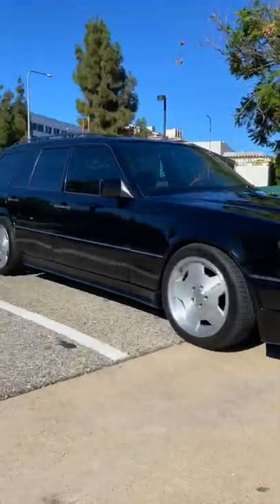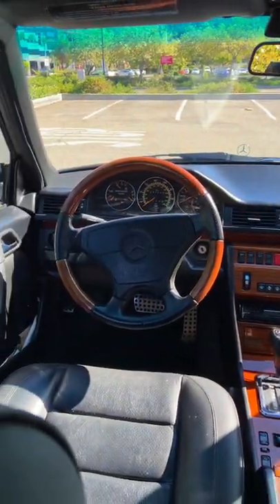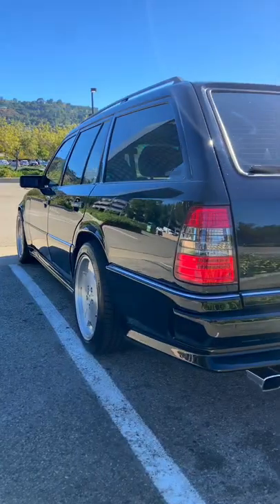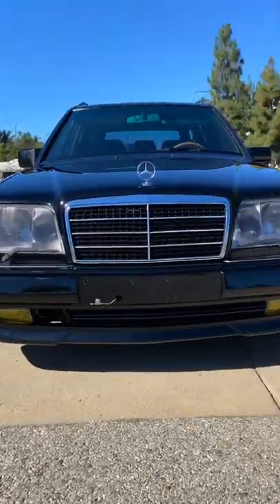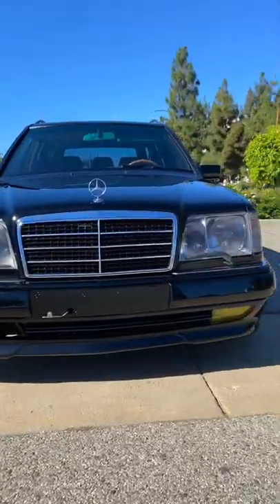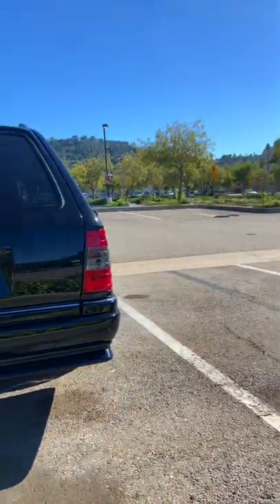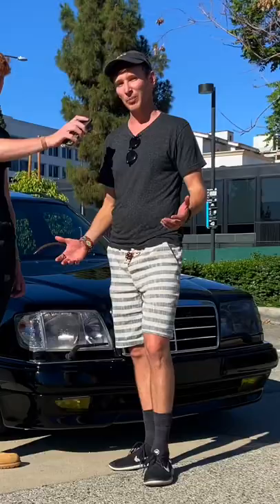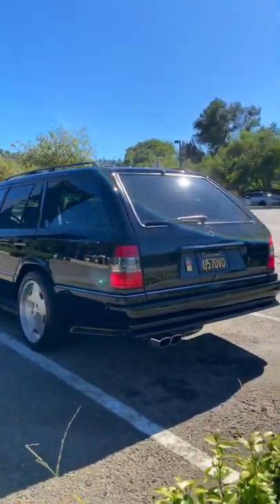Eric's Classic Mercedes-Benz W124 AMG Wagon //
This build is clean!